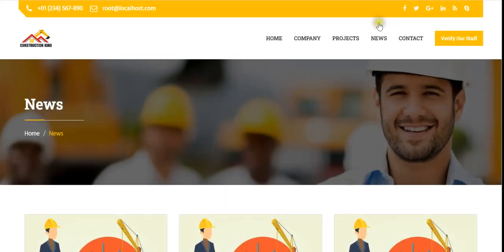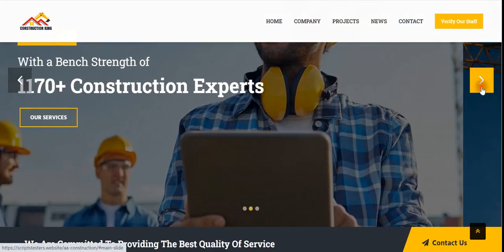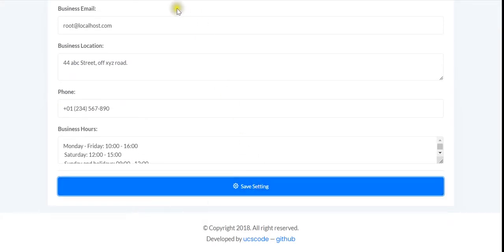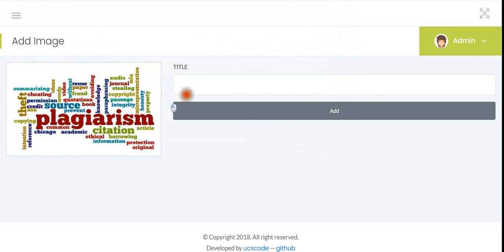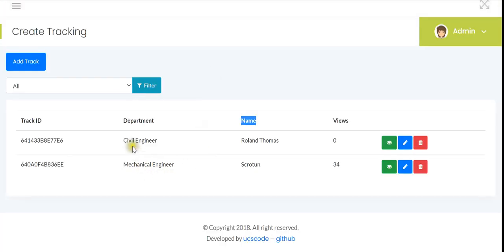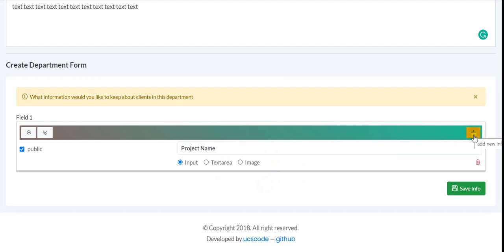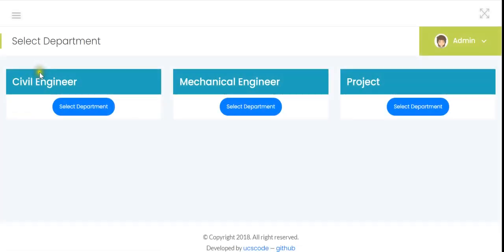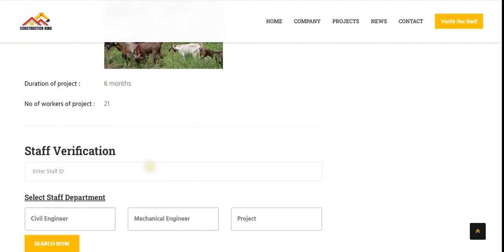Construction King Script with Gallery, Tracking and News Features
We named this amazing construction website script the Construction King. It is the best cms script you can have for your construction website.

PHP version: PHP 7.2+
Installation: Easy to install, it comes with a read-me file to guide you. We also provide free after-sale support on installation and setup.
Server requirement: works perfectly on any good budget-friendly hosting, shared hosting is not a limitation.